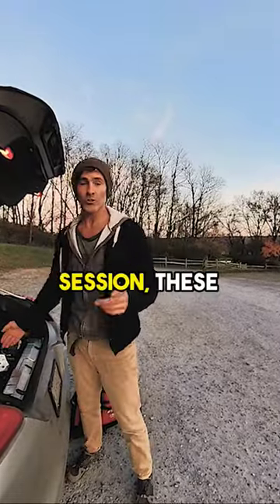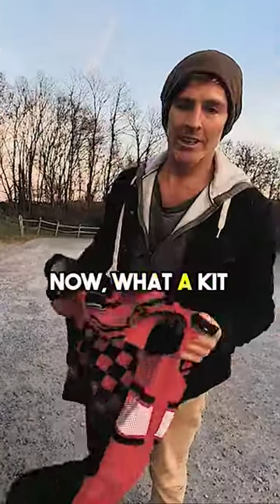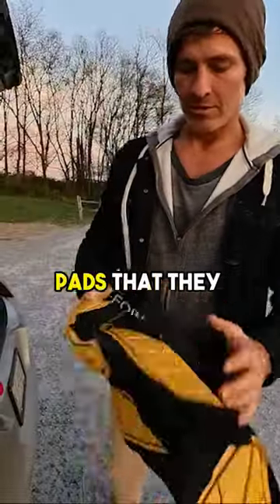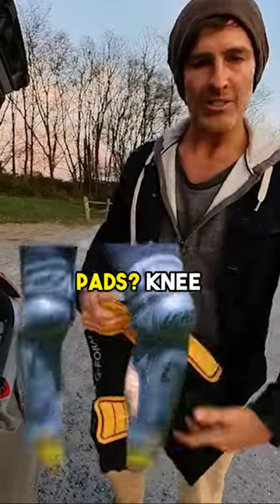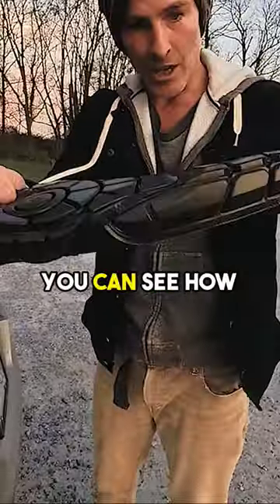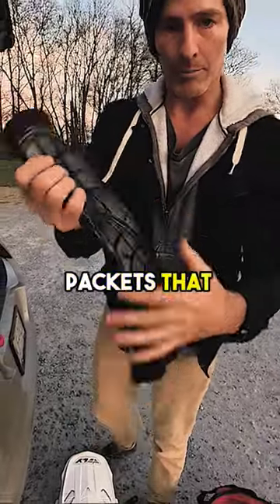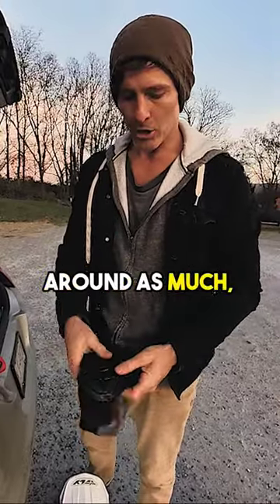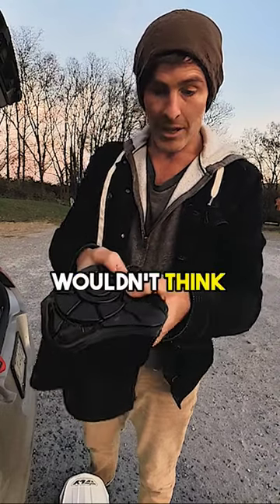The REVOLUTION in KNEE PADS for BMX.